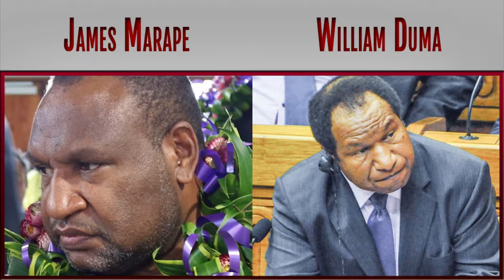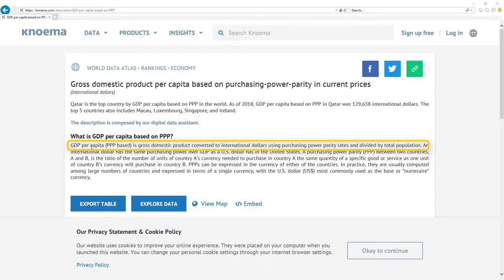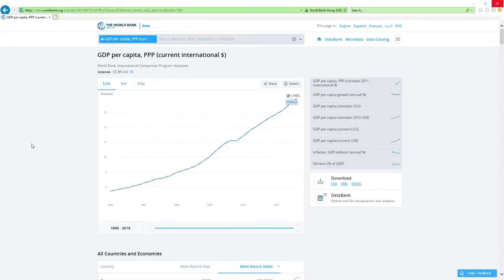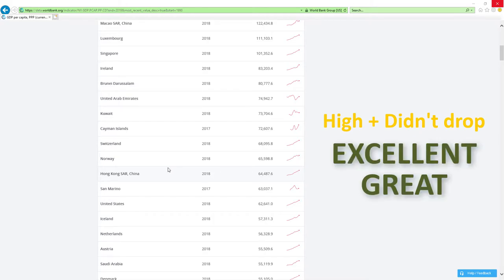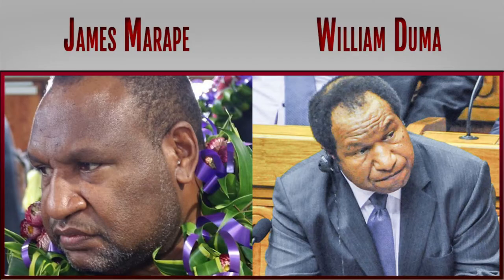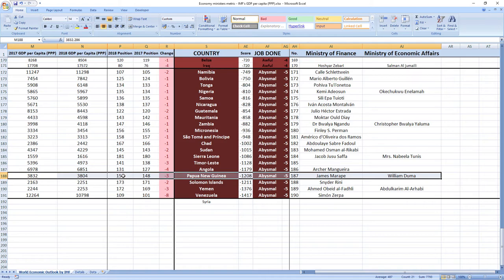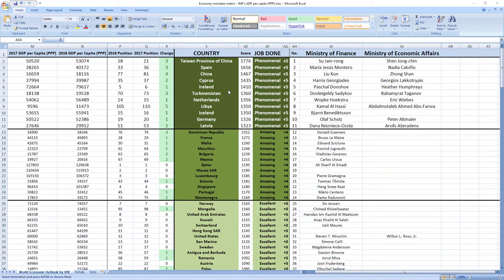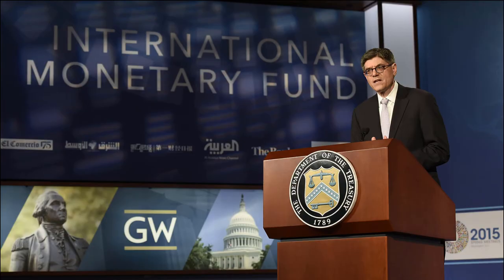PAPUA NEW GUINEA: Did James Marape & William Duma made you richer in 2018?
Did Papua New Guinea ministers related to finance and economy James Marape and William Duma made you richer or poorer in 2018?
SECRETS REVEALED: Papua New Guinea ministers related to finance and economy James Marape and William Duma in 2018 performed: ABYSMAL.

TIMESTAMPS:
Metric explanation 0:35
Grades explanation 1:29
James Marape and William Duma 2018 performance 2:47
Best ministers 3:49

Papua New Guinea ministers related to economy James Marape and William Duma in 2018 performed, drumroll wait for it: Abysmal which is the worst it can get.
Papua New Guinea was ranked 148th in 2017 which is very low and in 2018 they dropped 3 places to 151st place.

So as you can see it's Abysmal job, your ministers are making you poorer.
And while we are here I just want to apologize if James Marape and William Duma were not ministers in 2018. because sometimes it's hard to find data from the past.

Bye